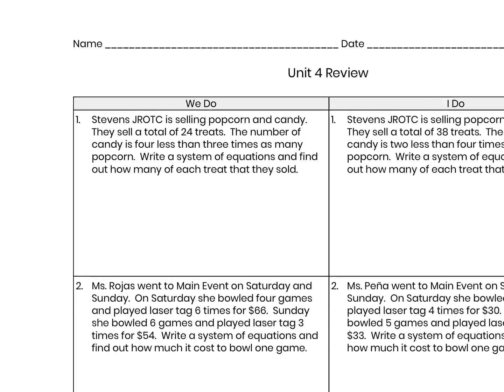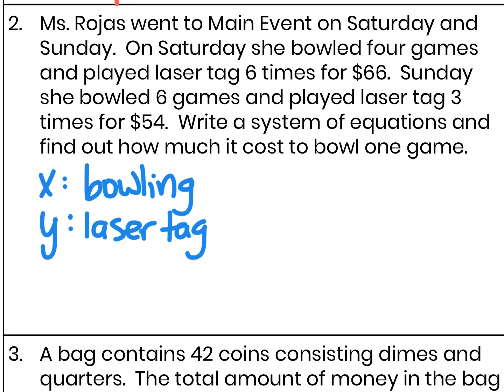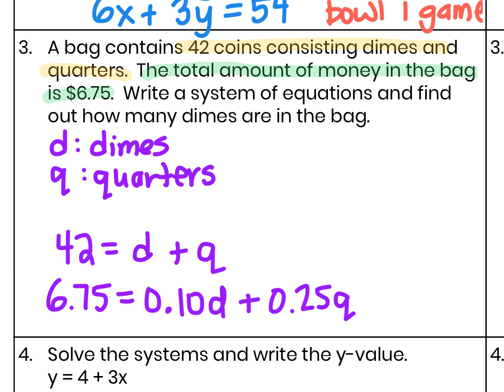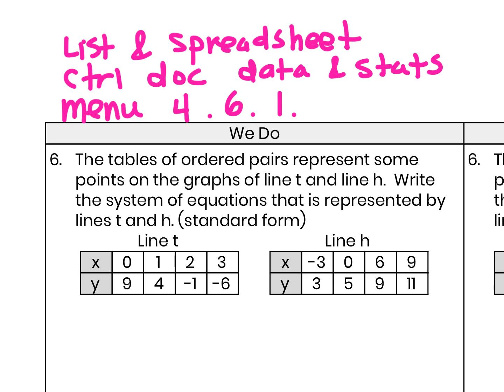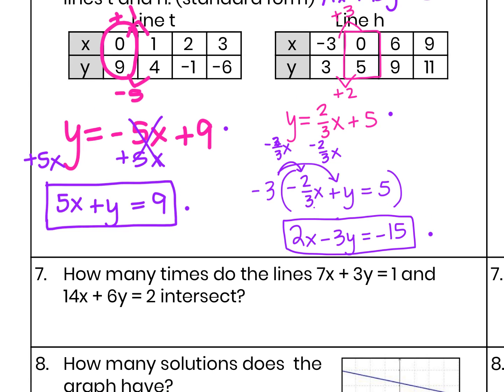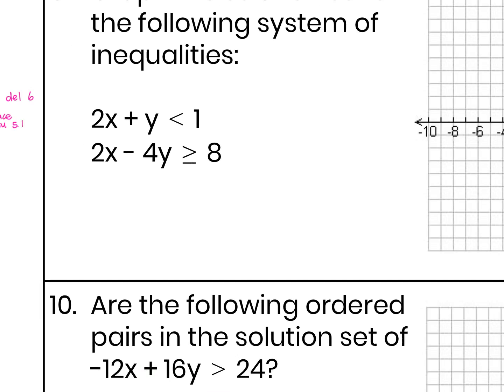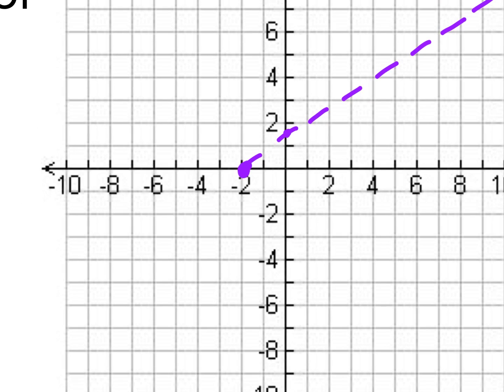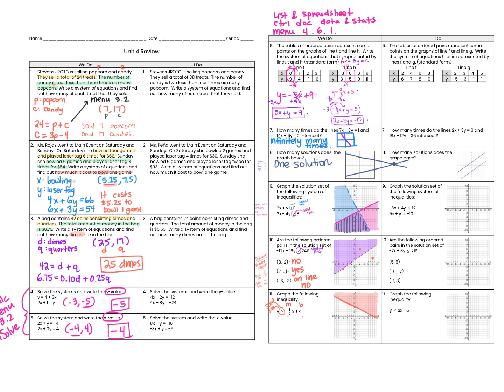Unit 4 Review